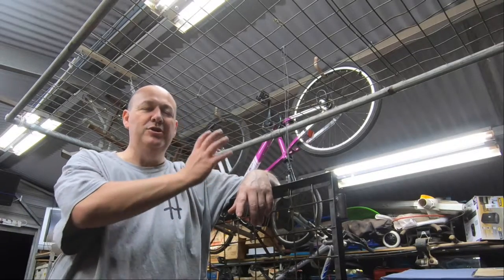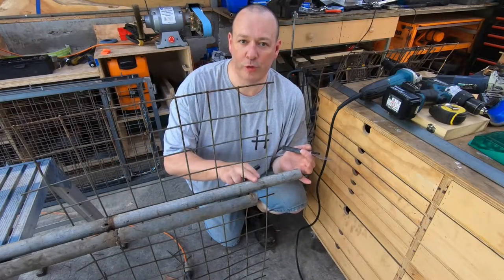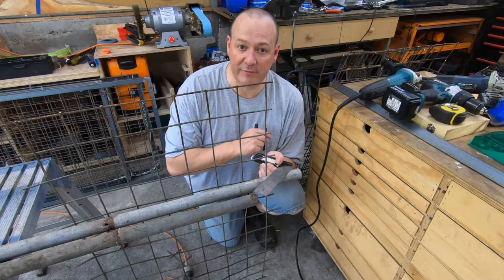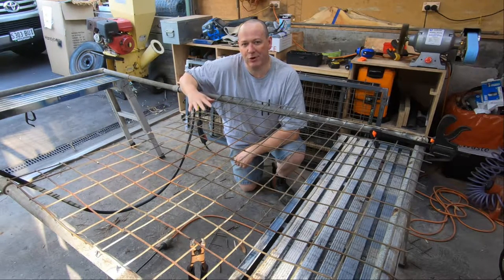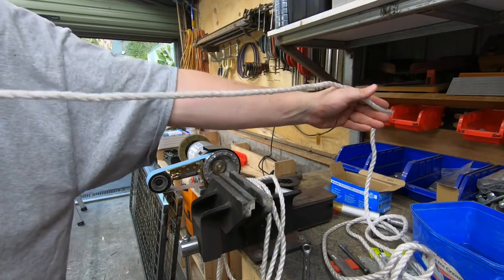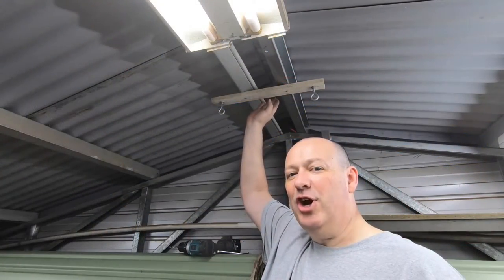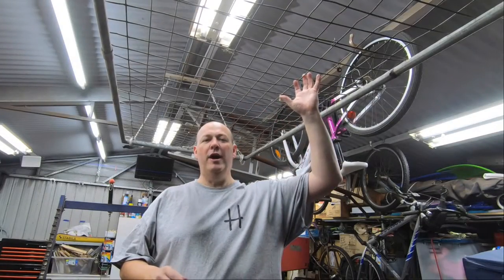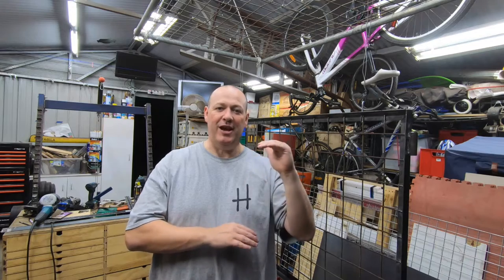FREE $$$ - Spray Painting Hang Rack - 100% Upcycled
Hi, Thanks for Hanging Out!

In this video, I'll show you how I go about making a Spray Painting Hang Rack.

I managed to make the entire frame from bits and pieces I already had lying around as either left overs or extras from other projects, so it was 100% FREE to make, awesome!

It's suspended from the roof so I can hang hooks from it and then suspend the parts to paint from the hooks.  I managed to get it high enough that I think it's out of the way . . . which I hope it is, because it was cumbersome to get in position.  In hindsight, I could have made it a bit smaller, otherwise, I'm really pleased with how it turned out.

Life's Short, Get After It!

Track : Slip
Artist : CloudNone & Direct